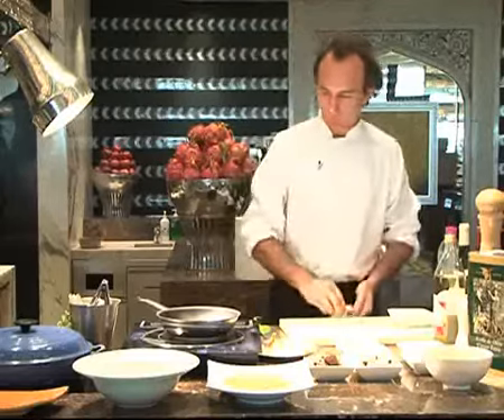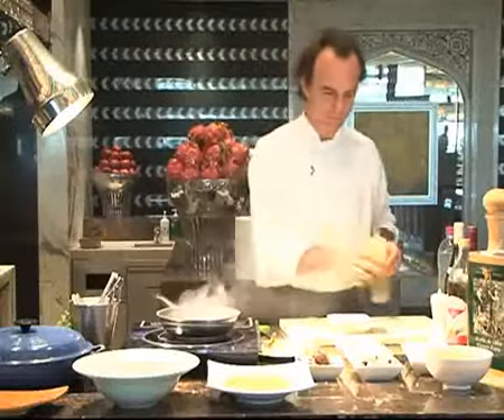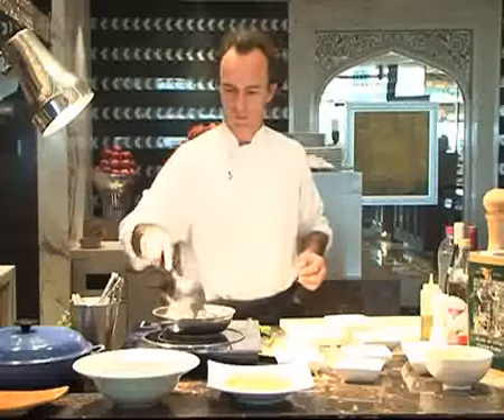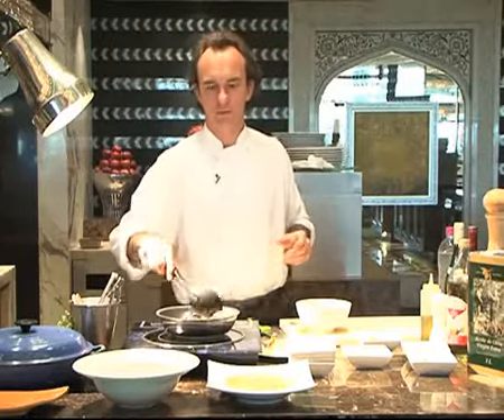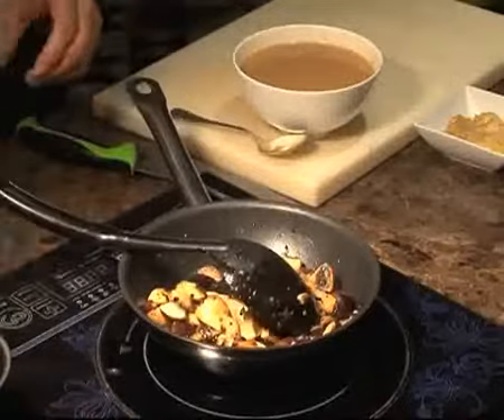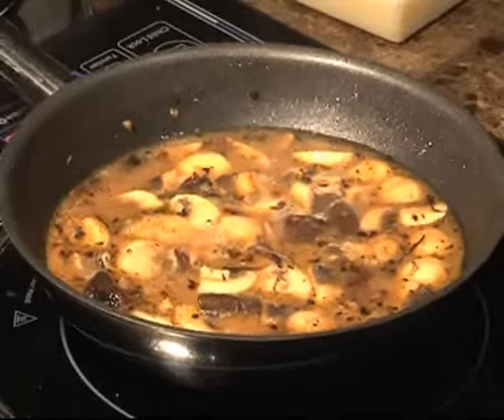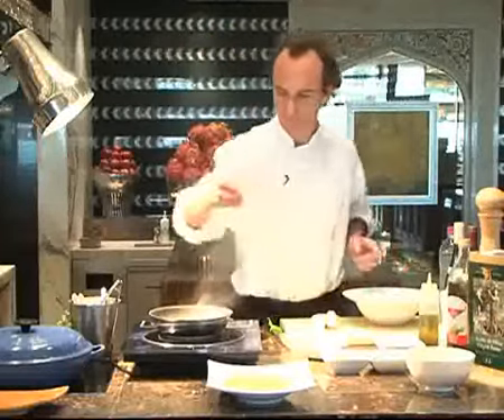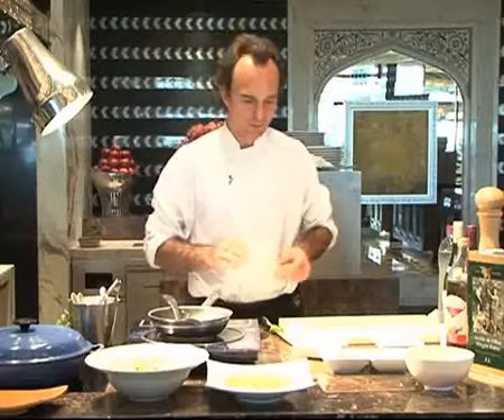Cooking with Lounge | Spanish seafood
Chef Sergi Millet whips up a delicately flavoured fish from the Spanish shores during a visit to The Leela Kempinski Gurgaon